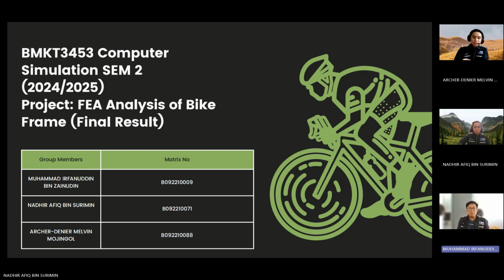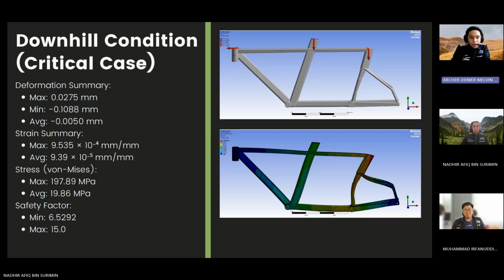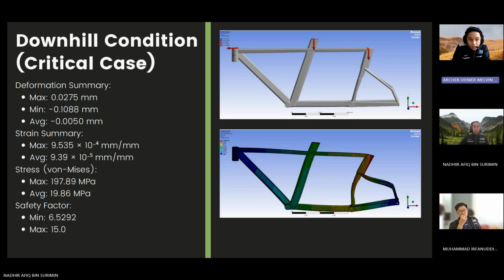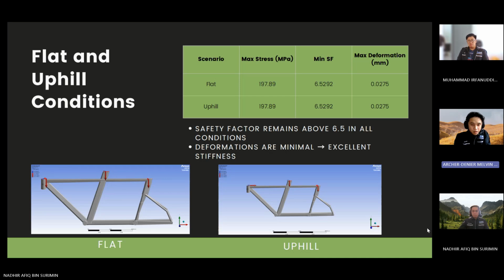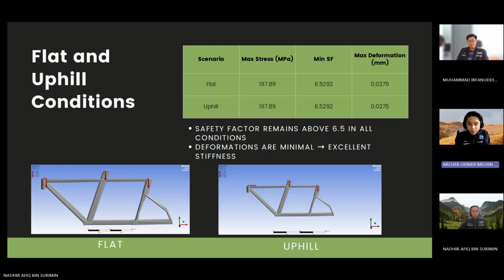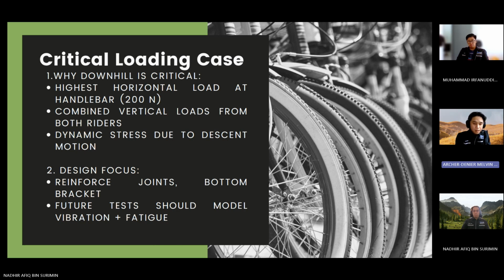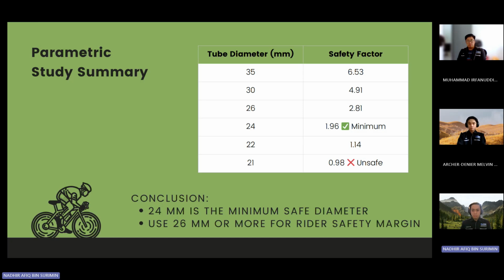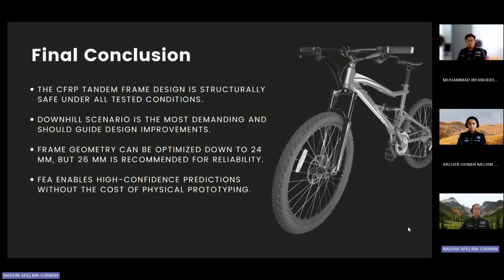BMKT3453 Computer Simulation SEM 2 (2024/2025)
Project: FEA Analysis of Bike Frame